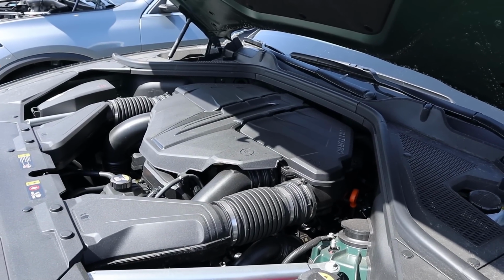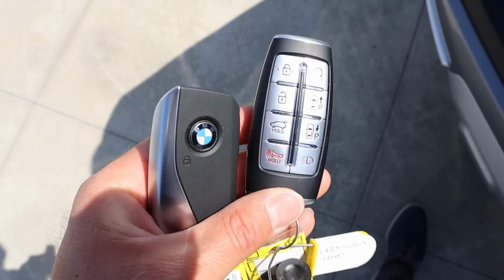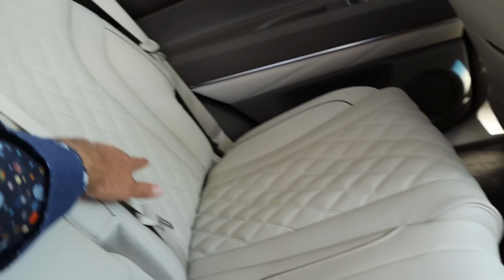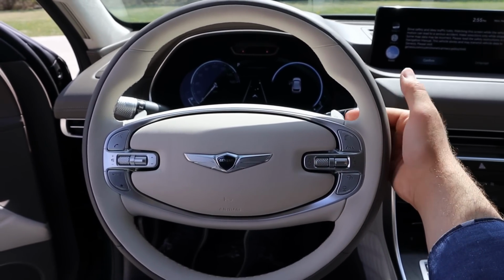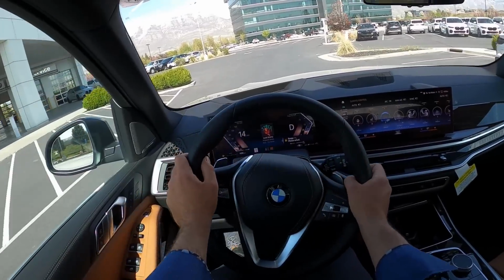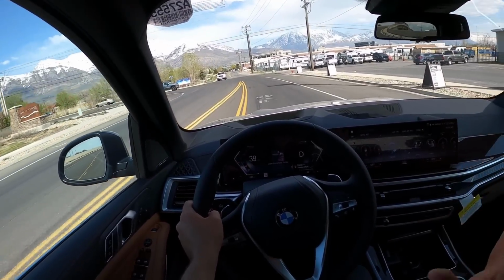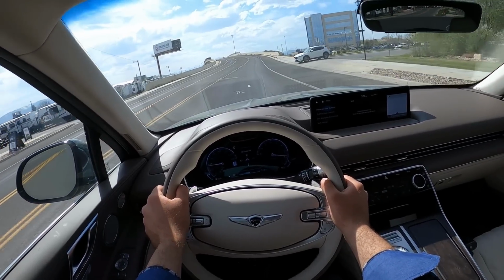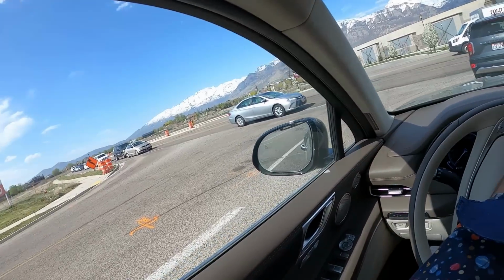2024 BMW X5 Vs 2023 Genesis GV80: Is Genesis Superior To BMW Now?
Today I compare a 2023 Genesis GV80 to a 2024 BMW X5!